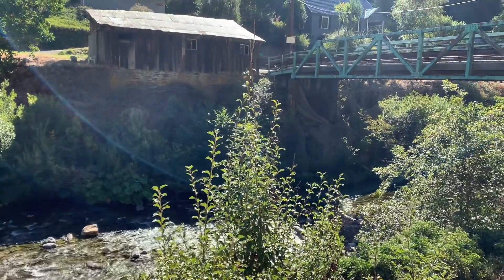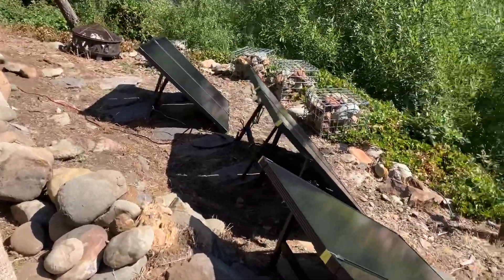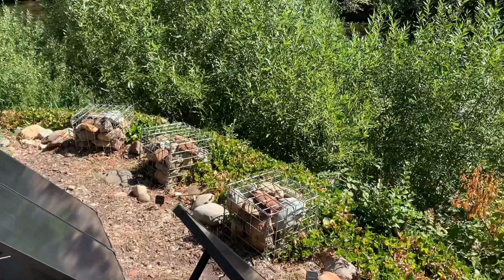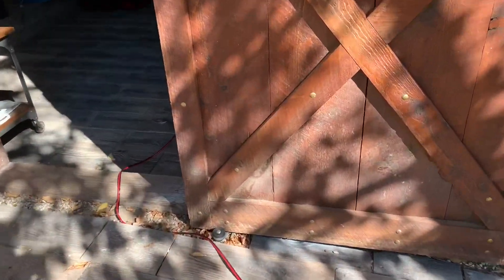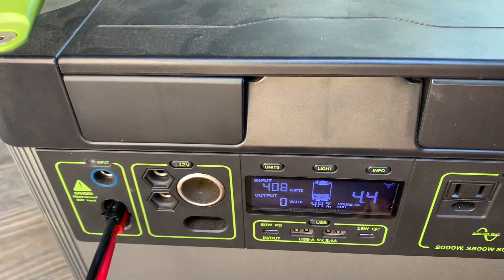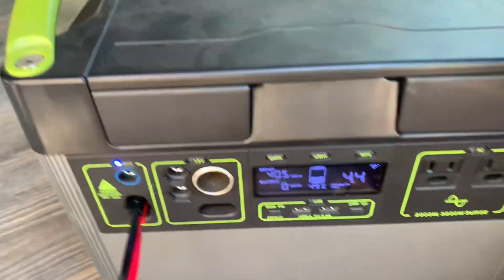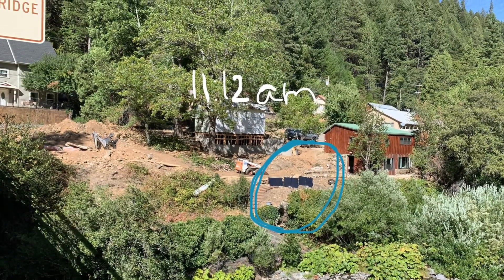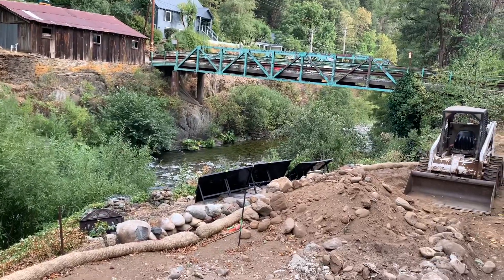Testing Goal Zero Yeti 3000x with 3 Boulder 200 Solar Panels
There was a power outage for 15 hours so I decided this would be the time to see how quickly I could recharge the Yeti 3000x with three Boulder solar panels. I also used a 50 foot, 10 gauge Anderson cable custom made by PowerWerx with a 4x High Power Port Combiner from Goal Zero and I don’t think there was much loss at all, although I didn’t test for that.

I purposely did not move them to reposition with movement of the sun in order to understand how well it would feed if I don’t move them. It was clear that moving them as the sun moved would have increased how much power they provided. You can see all the #’s in the video. Ultimately it went from 47% full to 85% full in 6 hours…however, had I turned them with the sun, it likely would have taken ~5 hours to get to 100%. That’s a test for another day.